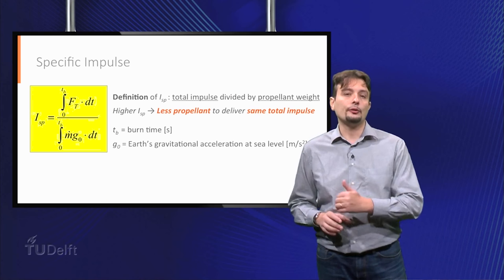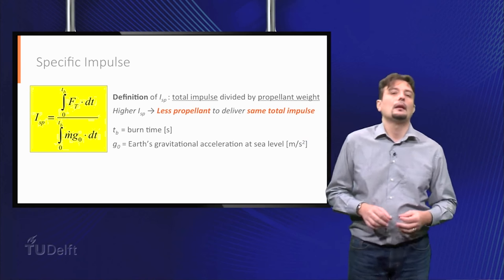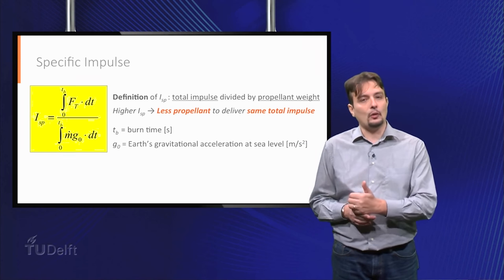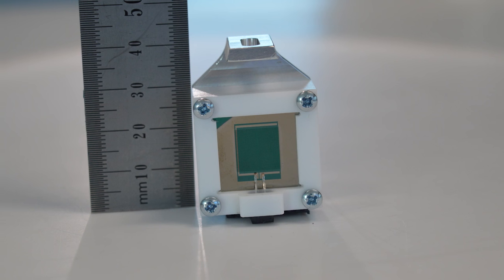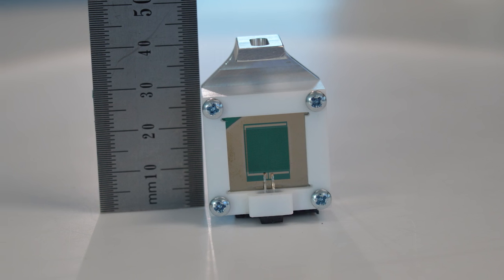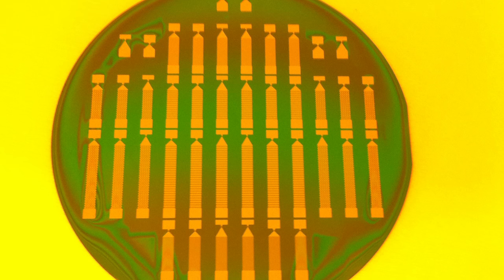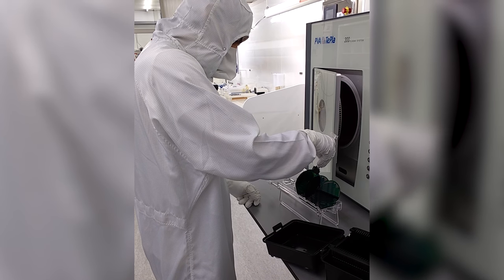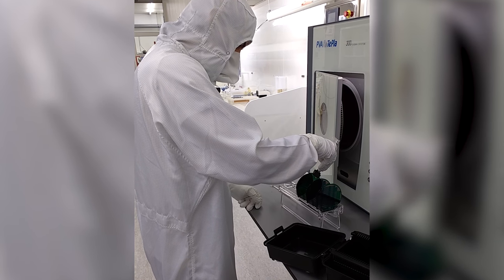Spacecraft Technology - Course Introduction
Exploration of space is never out of the news for long and the desire to construct lower-cost, reliable and more capable spacecraft has never been greater. At TU Delft years of technology development and research experience in space engineering allow us to offer this course, which examines spacecraft technologies for satellites and launch vehicles.

This course provides:

*knowledge of the technical principles of rockets and satellite bus subsystems
*the ability to select state-of-the-art, available components
*analysis of the physical and technical limitations of subsystem components
*identification of the key performance parameters of different spacecraft subsystems
*comparison of the values obtained by ideal theory and real-life ones
*opportunity to make preliminary designs for a spacecraft based on its key requirements

Other spacecraft types, such as interplanetary rovers, are not covered in this course. Spacecraft instrumentation and other payloads are also not covered.